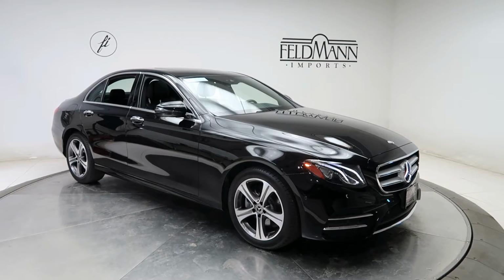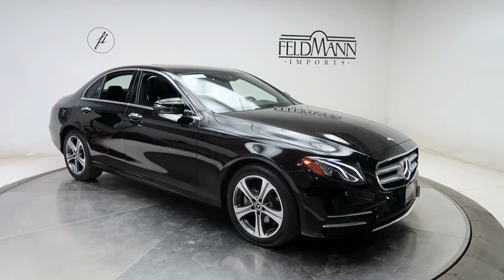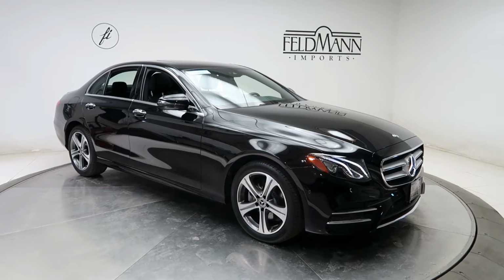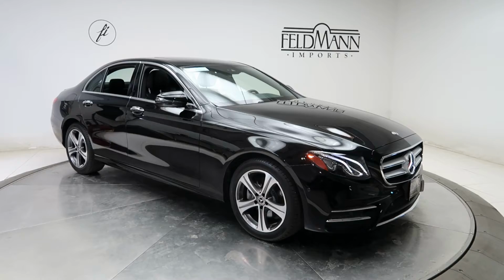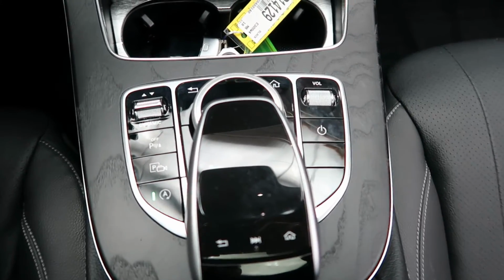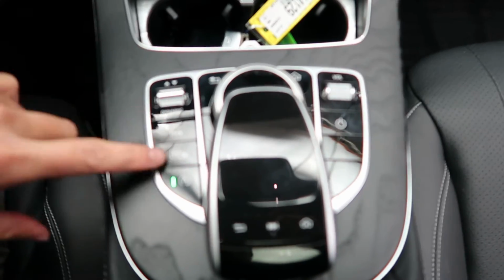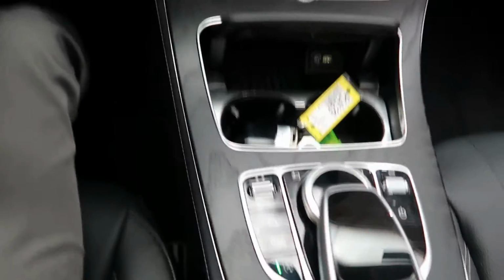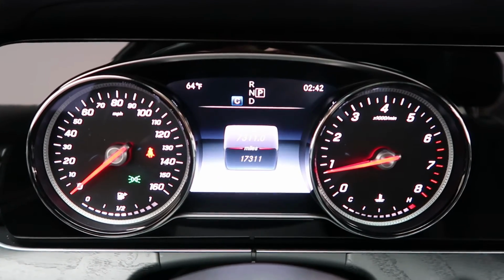2018 Mercedes-Benz E 300 4MATIC® - For Sale P14129